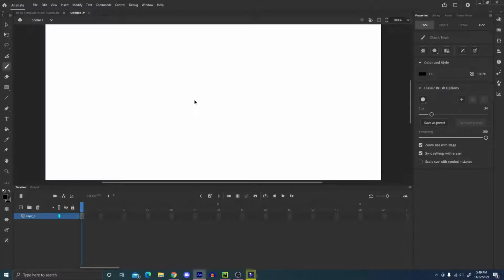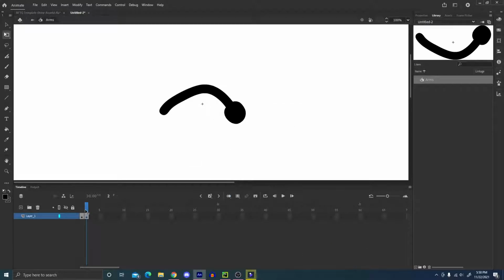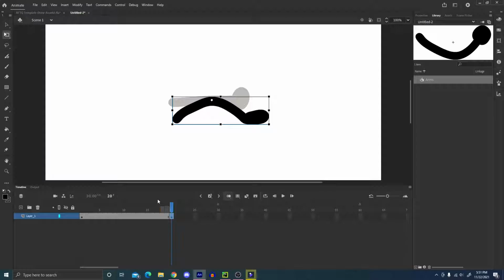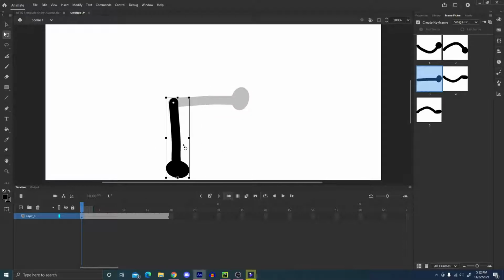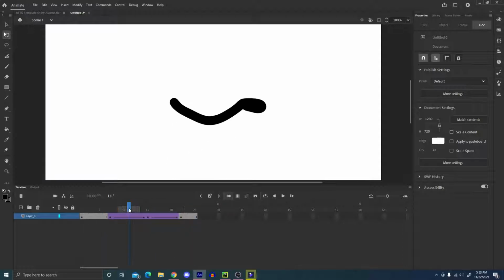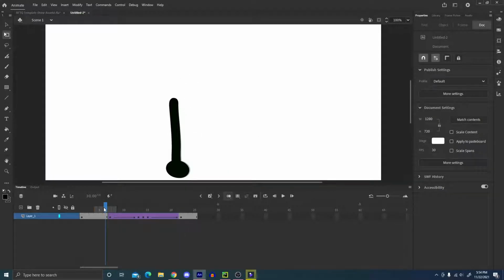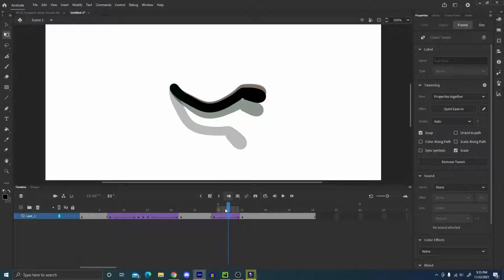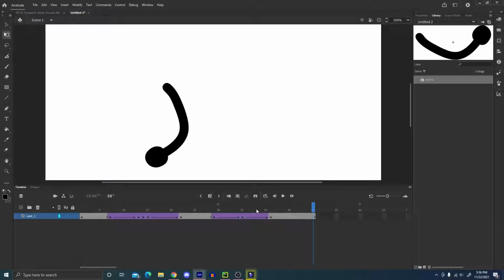(OLD) Doodle's Guide To Animating Object Shows - Basic Arm Tweening (#2)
Heya!! Welcome to the second part of DGTAOS!! In this video, I go over Adobe Animate's "Tweening" feature that automatically moves a symbol into place, and allows you to add easing